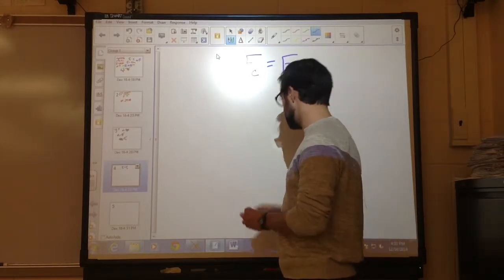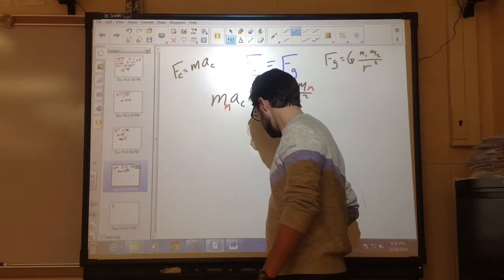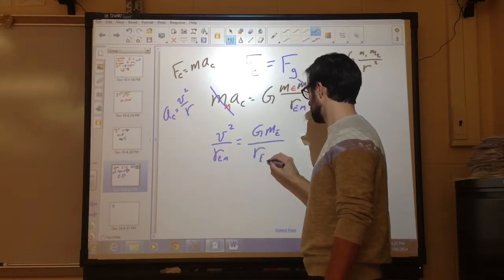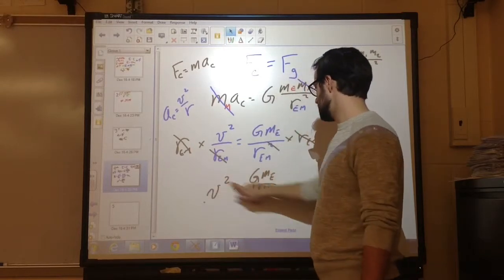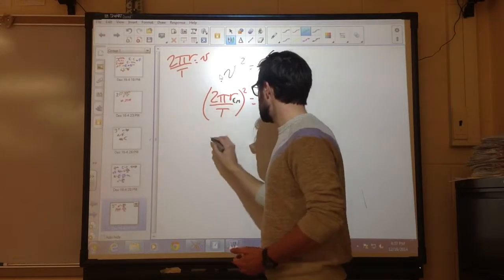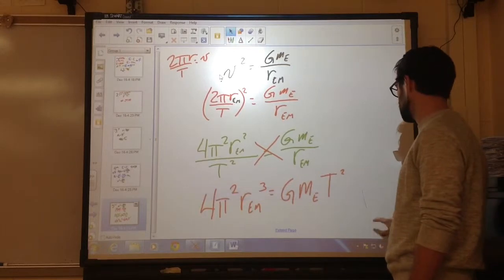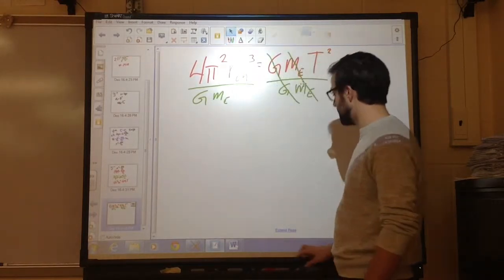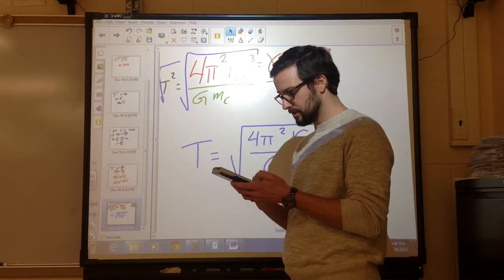LUG #1 Algebraic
description